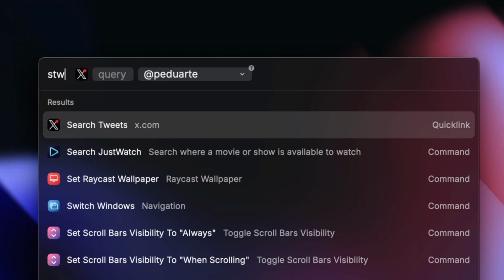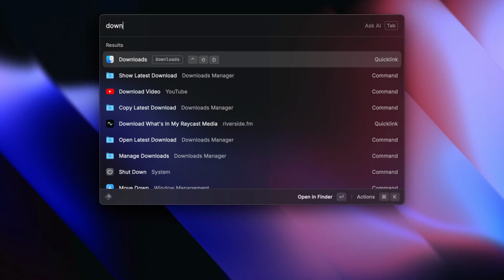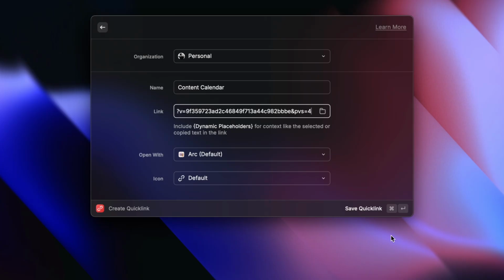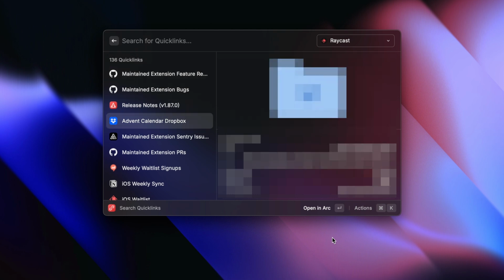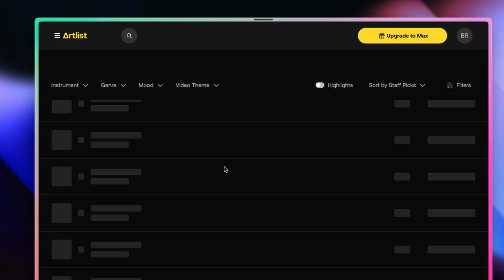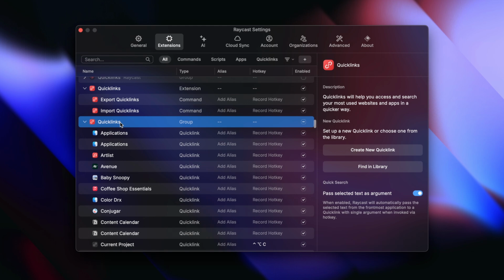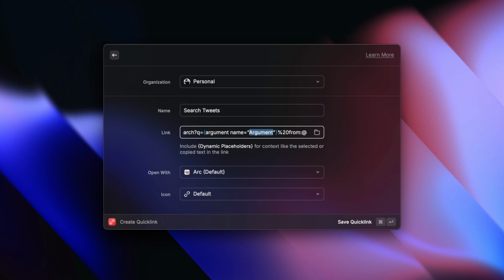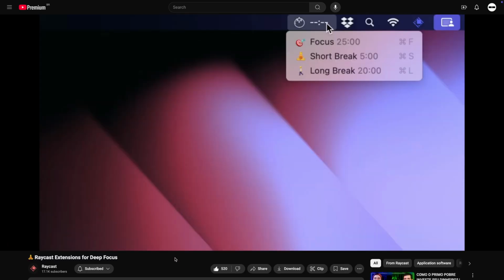Mastering Quicklinks in Raycast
Quicklinks are a core feature of Raycast that let you not only have quick access to your favorite websites, but also save you time when reaching frequently used files and folders, and perform complex searches directly from the root search if you tinker with Dynamic Placeholders. Learn how to master them in this video.